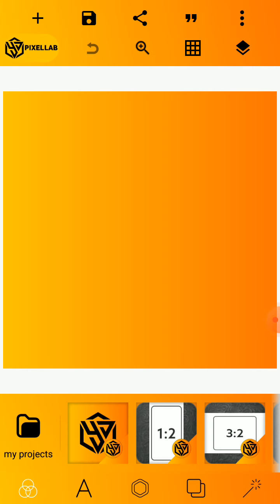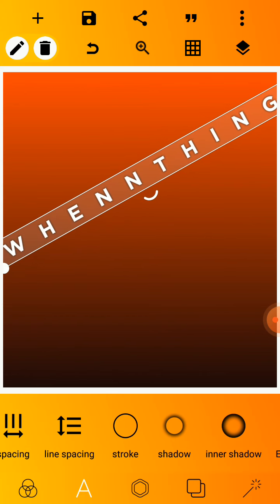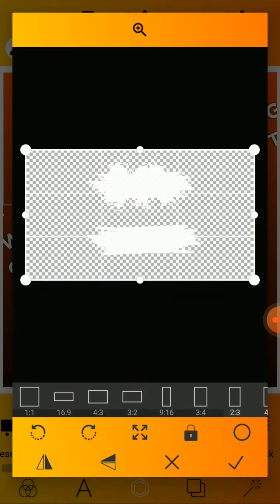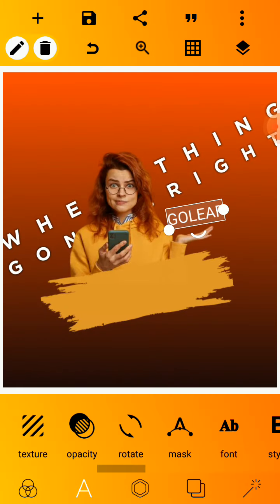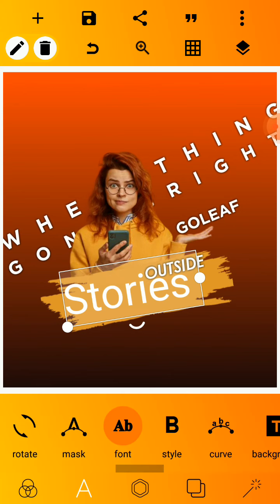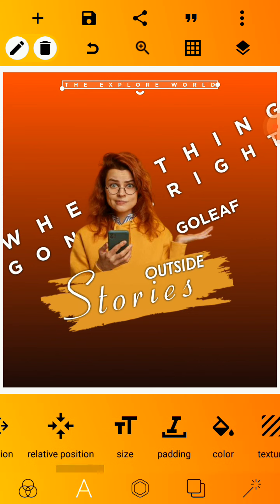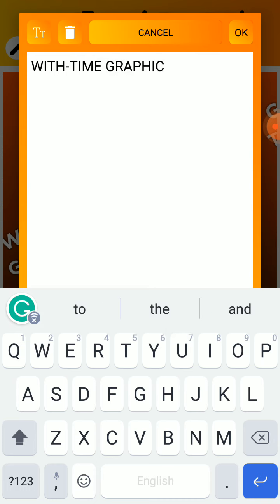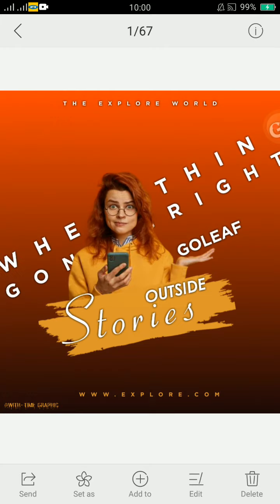How To Design Creative Flyer